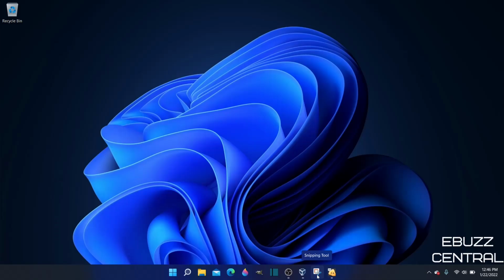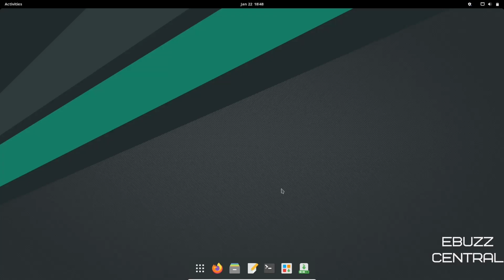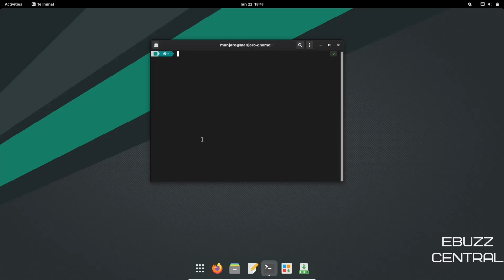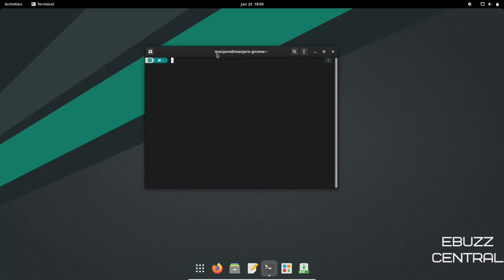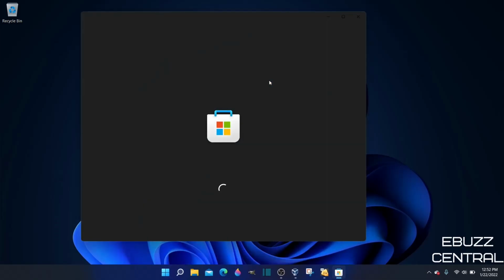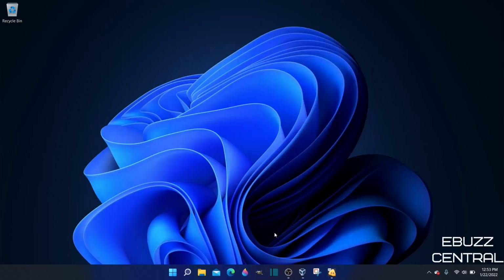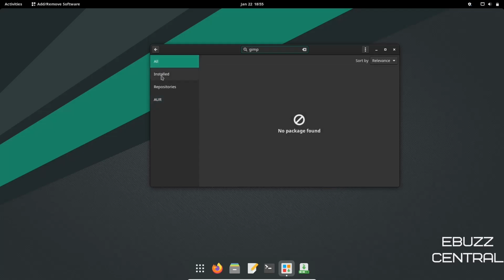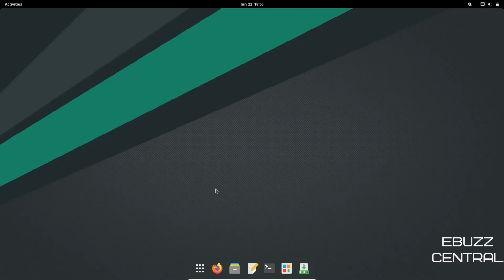5 Linux Myths You Shouldn't Believe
5 Linux Myths You Shouldn't Believe

A quick video covering what I believe are 5 of the biggest myths surrounding Linux today.